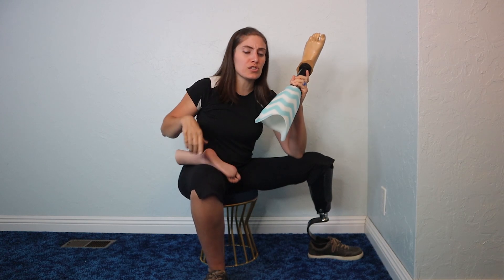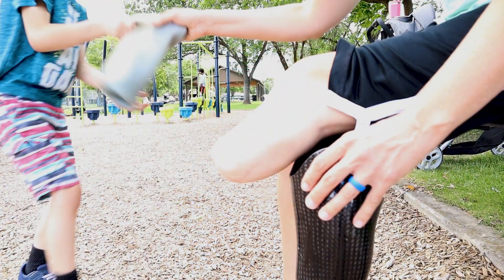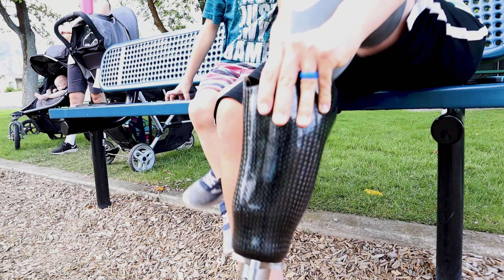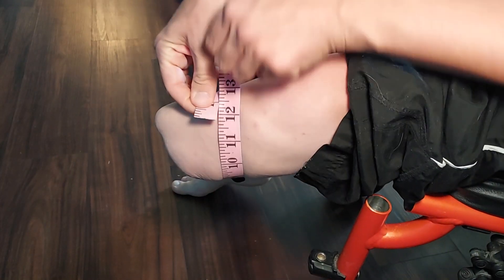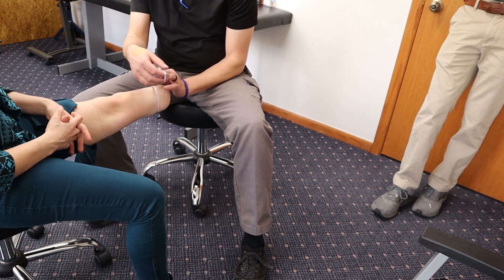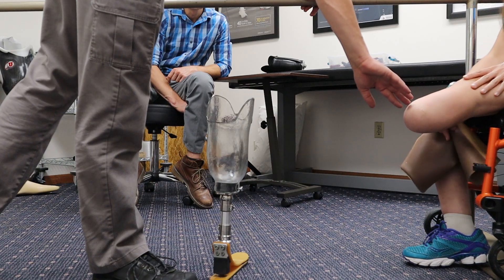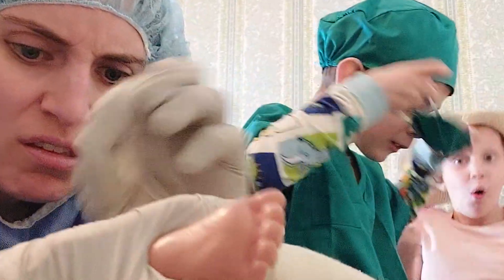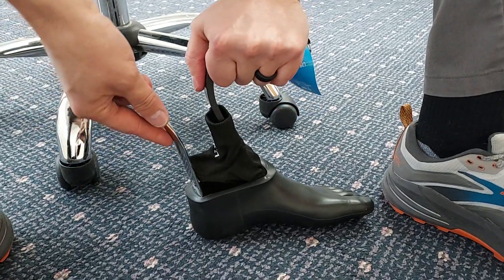What type of Prosthetic Should I Get? Pin Lock vs Suction Socket vs Vacuum Suspension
This video is part 2 choosing a prosthesis after amputation. Today, we'll cover basics of prosthetic suspension, namely pin lock, suction, and vacuum sockets. Then we'll compare their pros and cons. Click here if you want an overview on choosing a foot

*Nothing in this video is medical or legal advice.